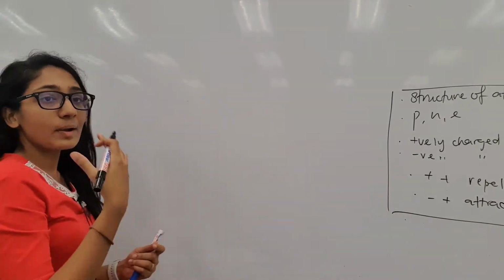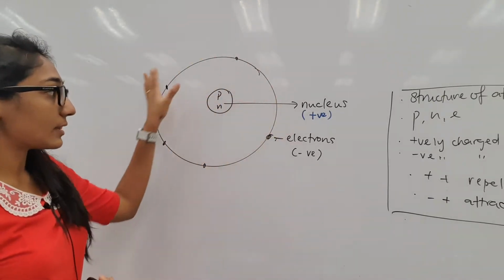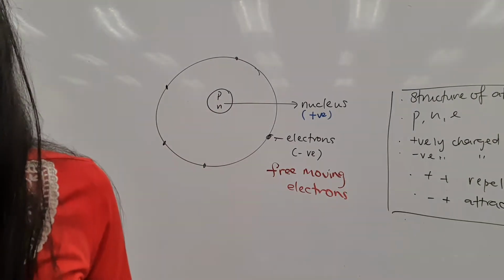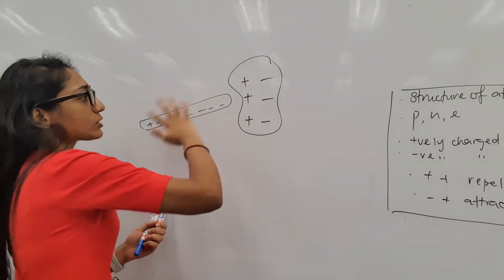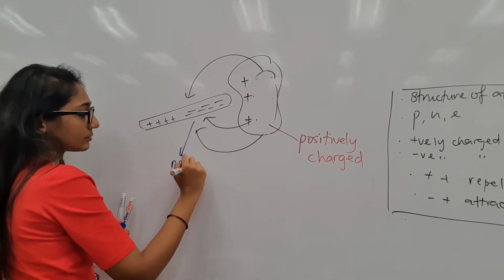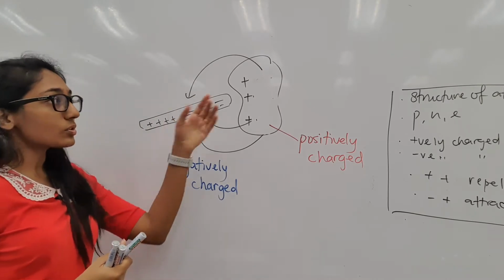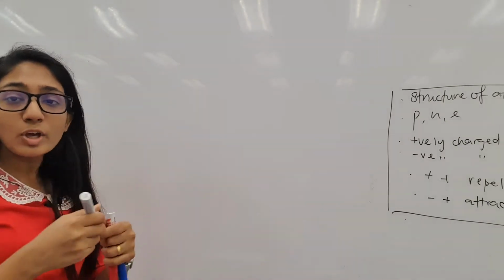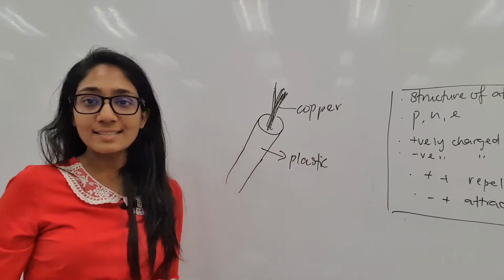Recap on Introduction to Electrostaticity